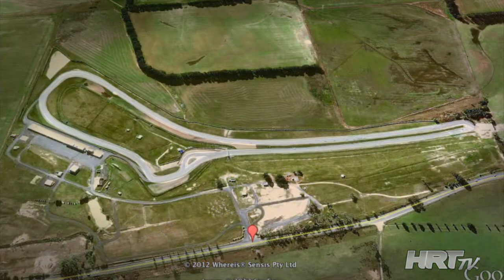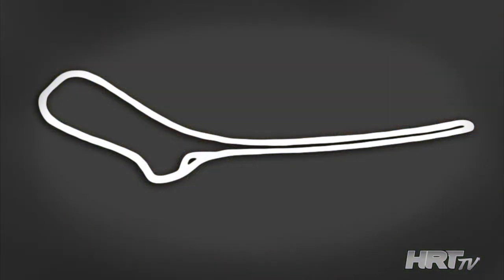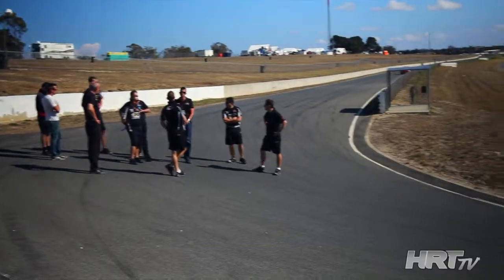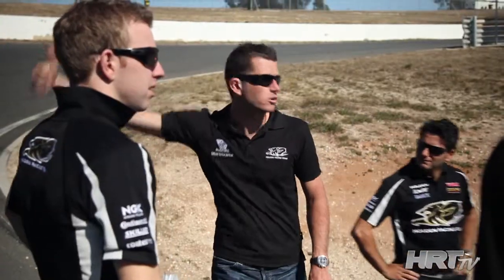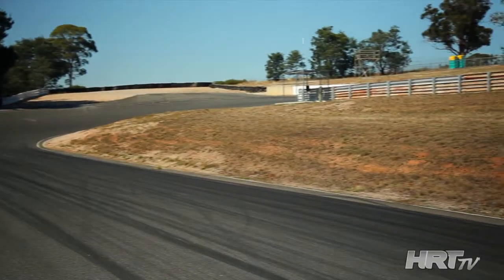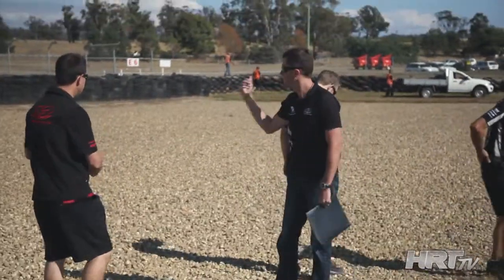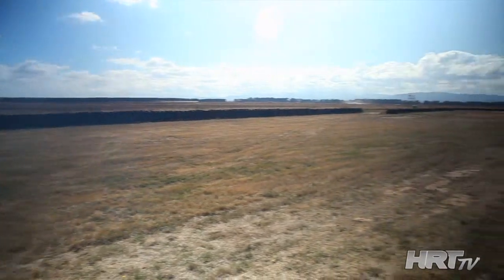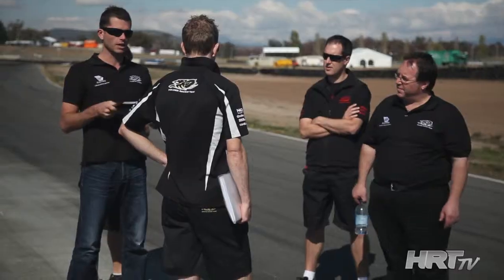2012 Symmons Plains: Track Walk with Garth Tander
The Holden Racing Team's Garth Tander takes us along on the team's track walk to explain the characteristics of what is the shortest circuit on the V8 Supercars calendar - Symmons Plains Raceway, Tasmania.